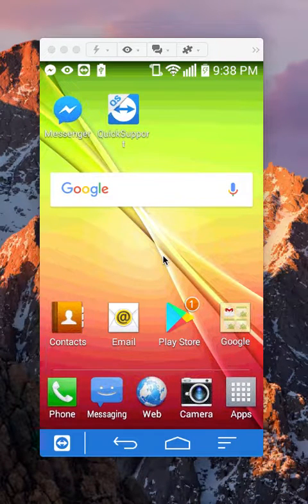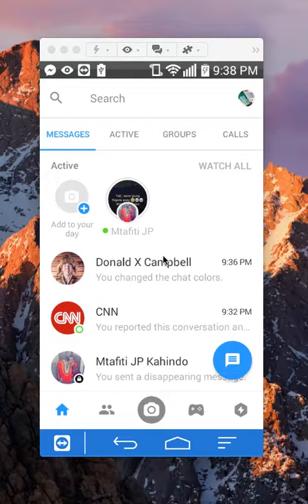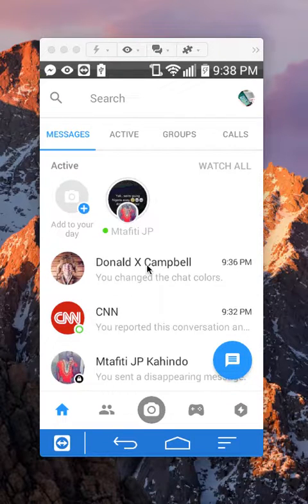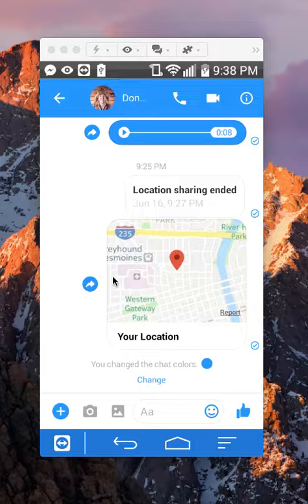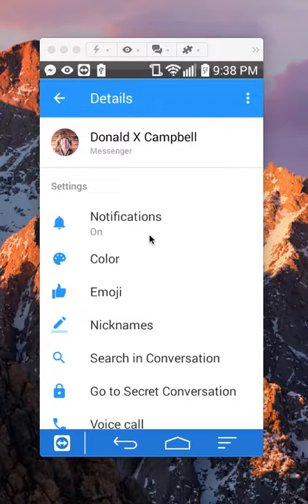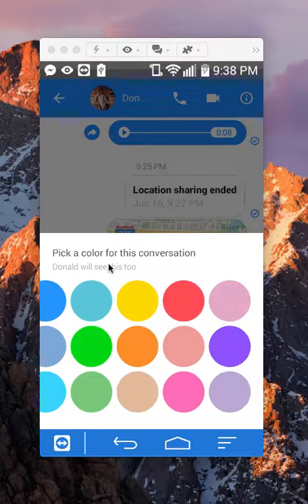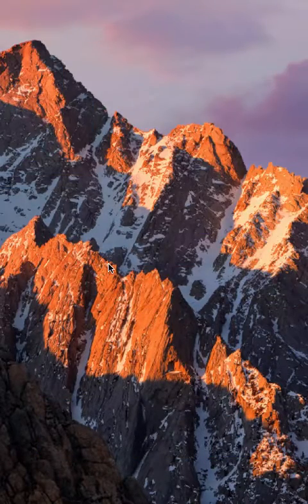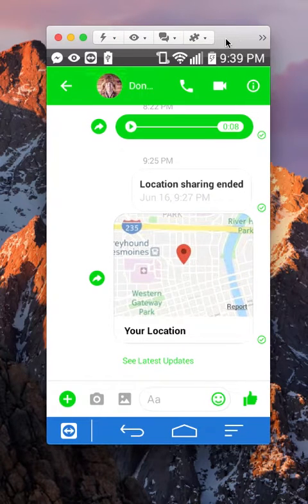Change The Color Of Messages In Facebook Messenger Android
This video shows How To Change The Color Of Messages In Facebook Messenger Android.